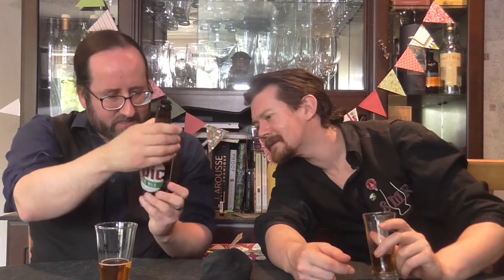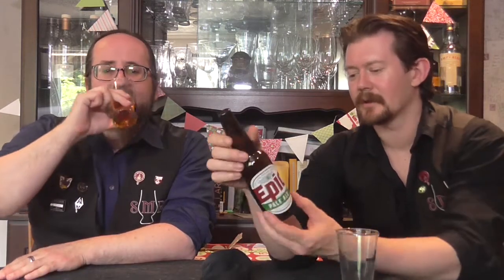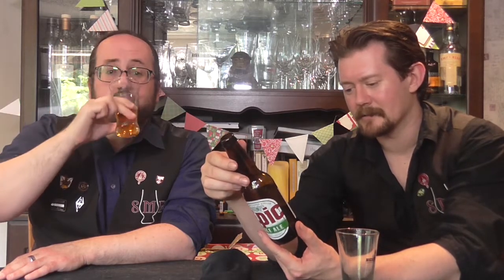24 Blind Beers of Christmas: Day 8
The series were we dispense with the Christmas cheer and get on with blind tasting some Christmas beer.  Can we get it right?  In this episode: So close, but not quite on this Kiwi ultra-classic.